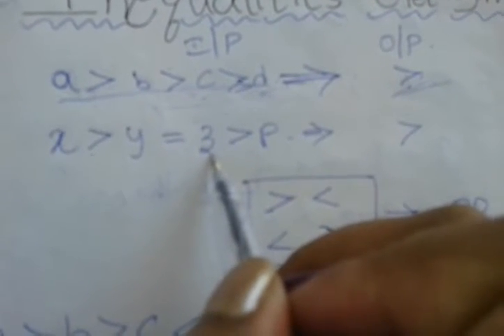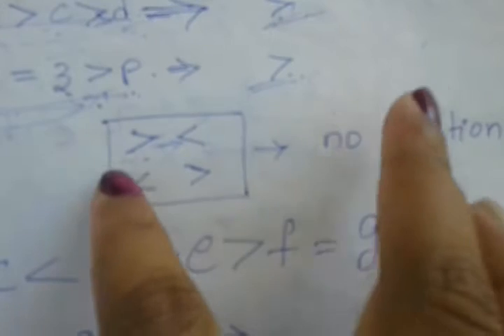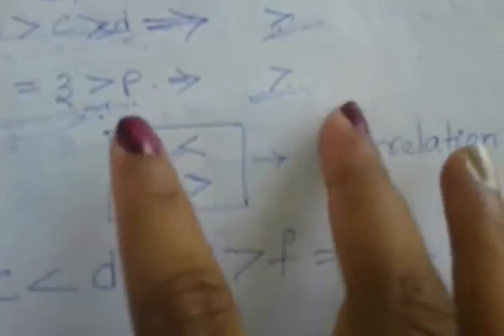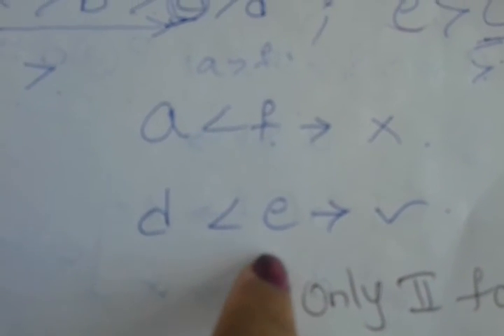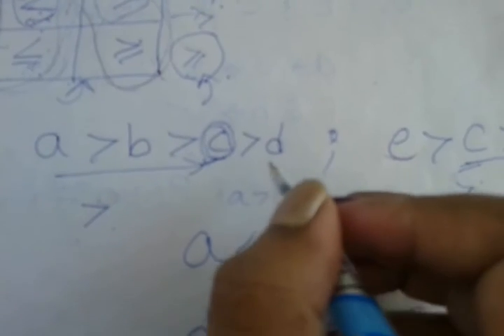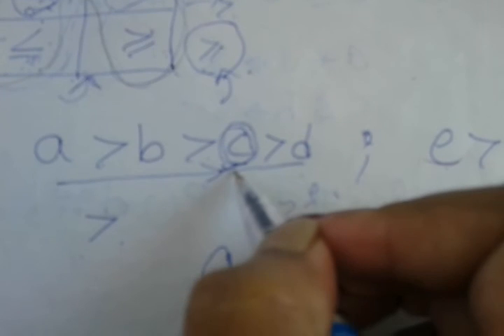Inequalities New Tricks get 5 marks in 2 minutes- Part 1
New tricks to solve inequalities to get 5 marks in 2 minutes without pen and paper